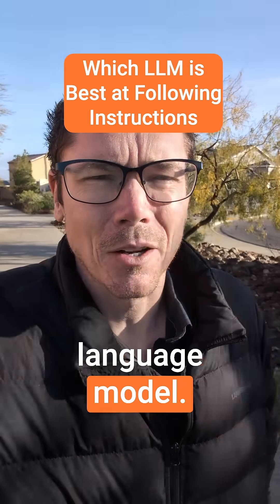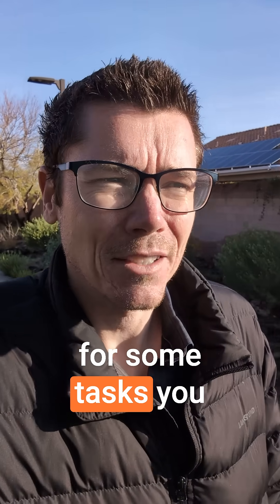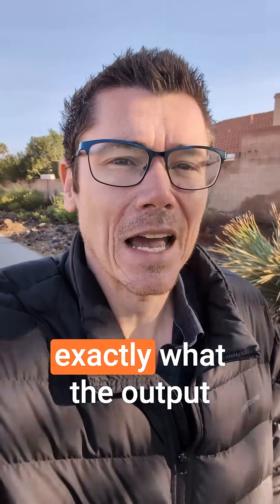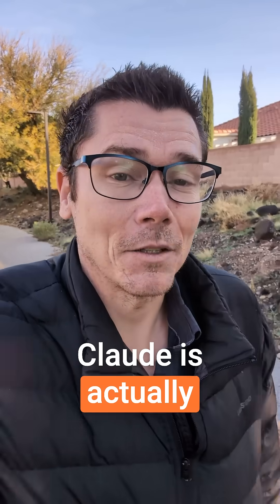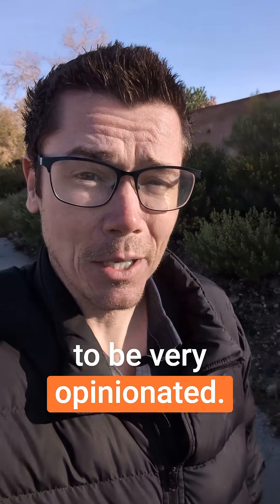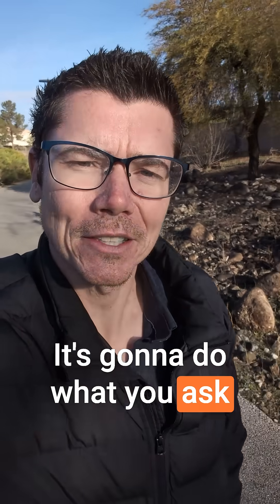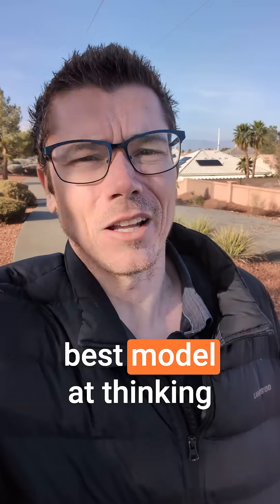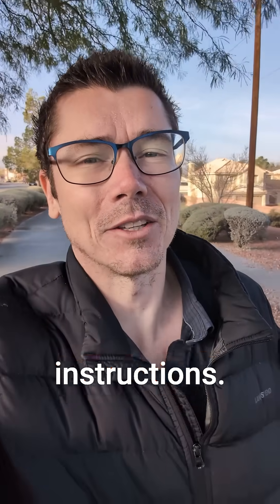Which LLM Best Follows Instructions? ChatGPT vs Claude vs Gemini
I tested Claude, ChatGPT, and Gemini to see which one actually does what you ask it to do—no more, no less.

Turns out Claude is an overachiever (great for complex work, terrible if you want exactly what you asked for). Gemini is obedient but lazy. And ChatGPT? Well, watch to find out.

If you're trying to figure out which AI model to use for structured tasks where you know exactly what output you need, this breakdown will save you a lot of time.